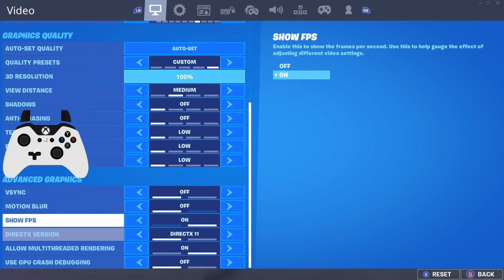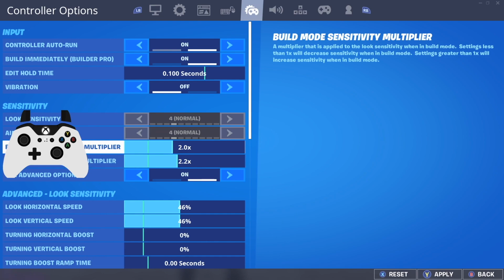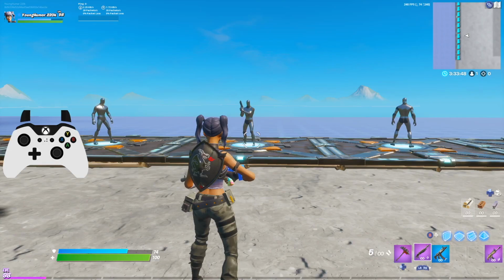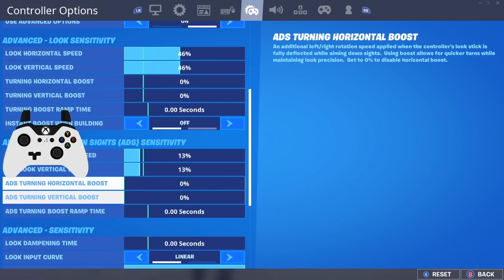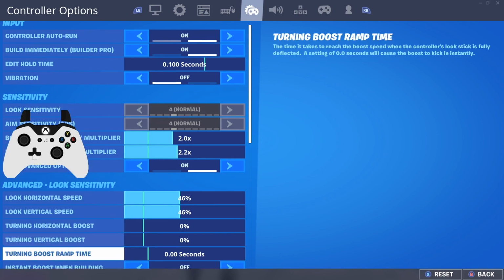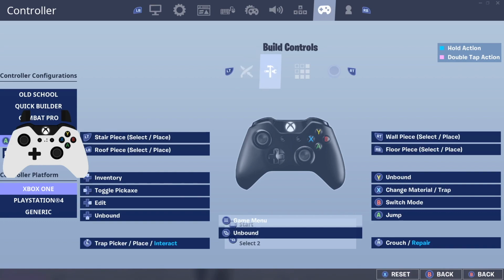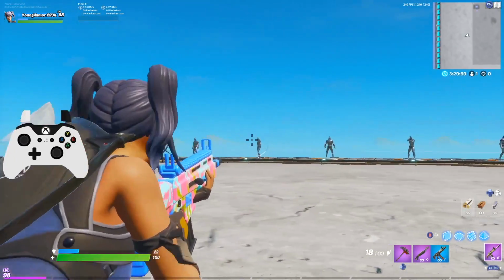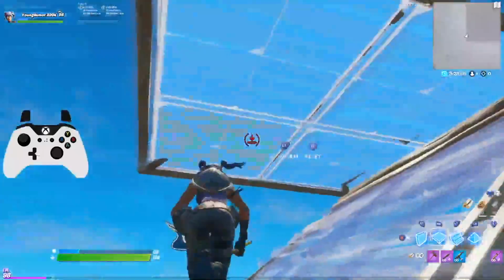BEST CONTROLLER SETTINGS in Fortnite! BEST CONSOLE SETTINGS FOR PS4/XBOX (Fortnite Best Sensitivity)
Fortnite BEST SETTINGS for PS4/XBOX ONE! Best Console Sensitivity, Building Sensitivity, Controller DeadZone & ALL SETTINGS in Fortnite Battle Royale Season 2!

 Gaming Pc 🔥

Gaming Monitor 🔥

My Settings! 🔥

Editing Tips! 🔥